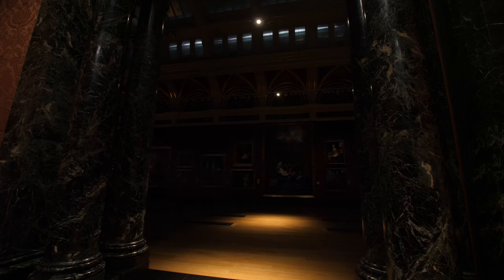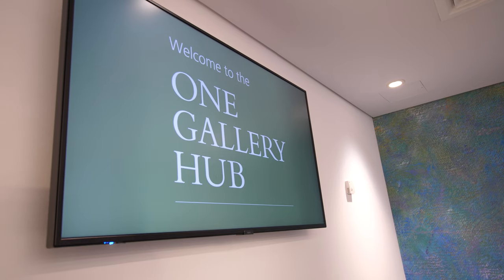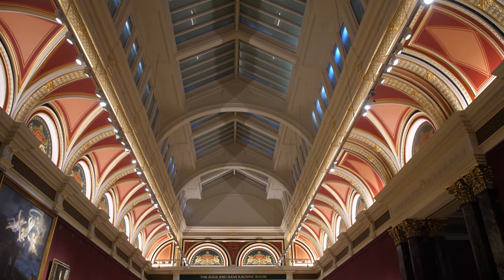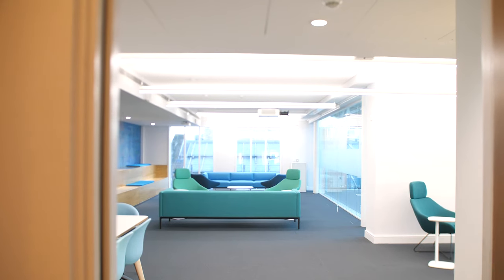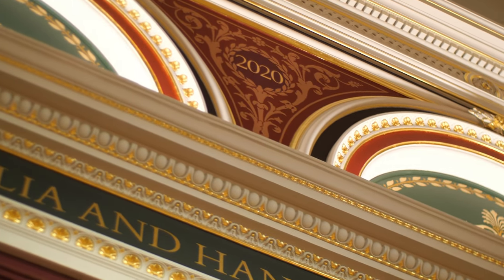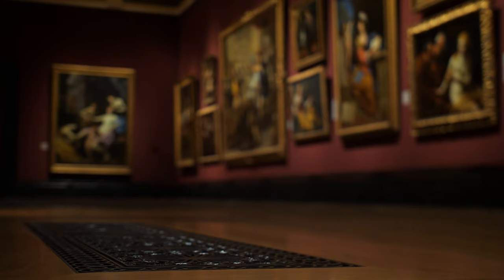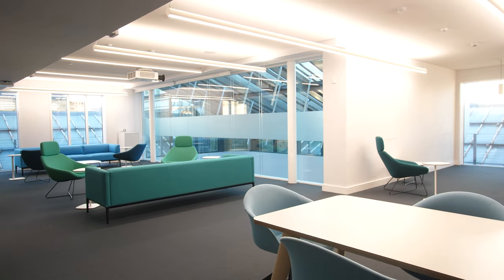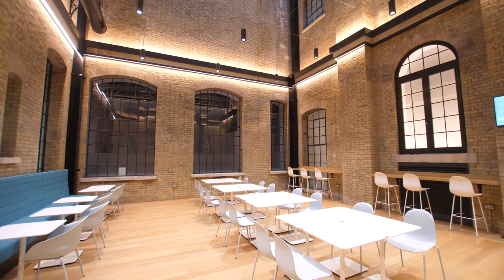National Gallery Customer Testimonial